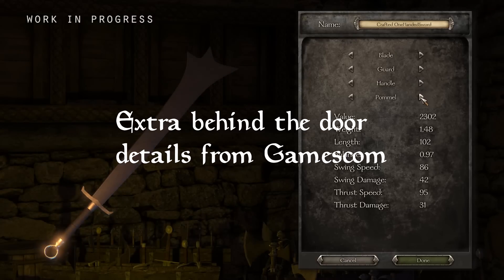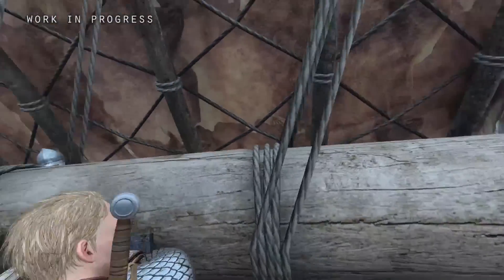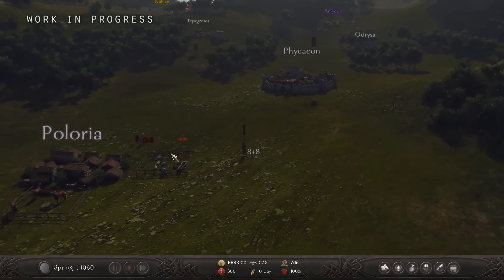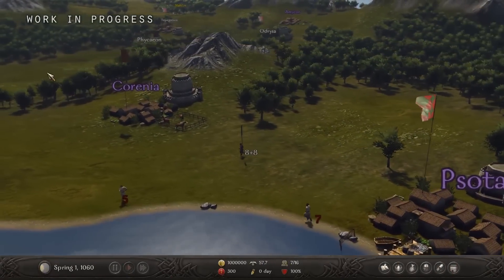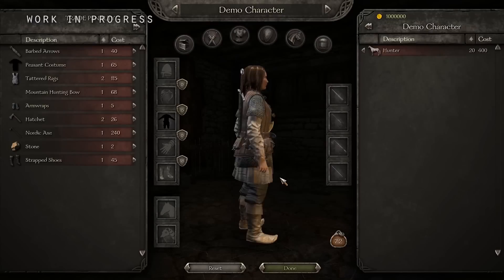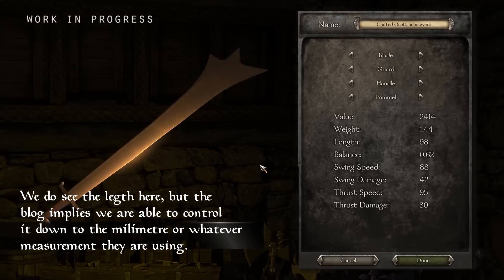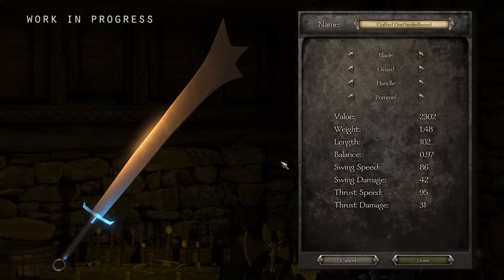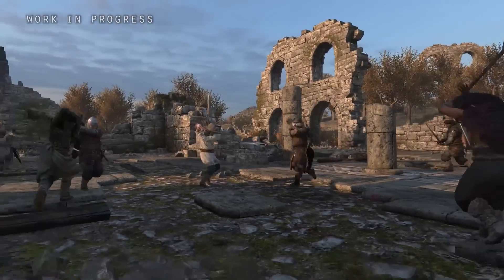►Mount & Blade II: Bannerlord | Extra Details about the New Features Revealed at Gamescom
Hello Mount and blade Bannerlord fans. today on mount and blade II (2): Bannerlord game talk I discuss some extra details about the newly announced features within bannerlord, from the 11th blog from taleworlds.

And I know I made a mistake within the text that appears on screen, sorry.

Stalli  out! :D

Want to join my network? anybody can!